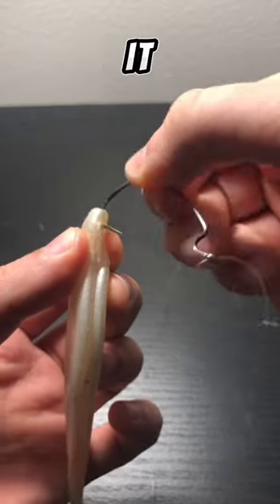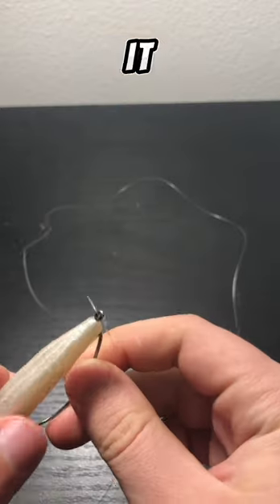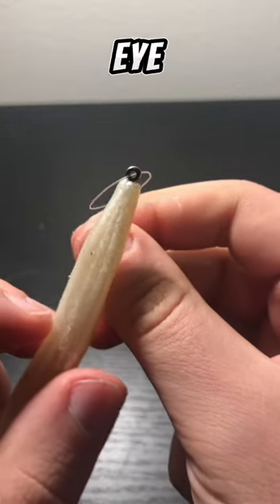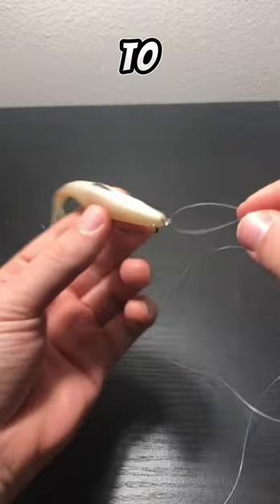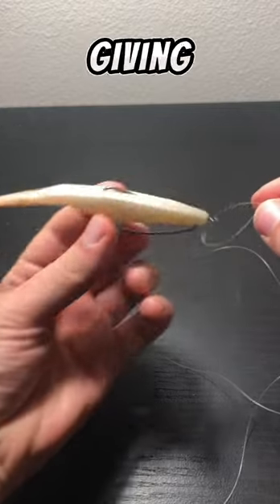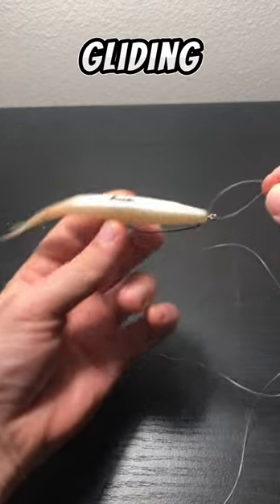Get more action out of your fluke fishing lure